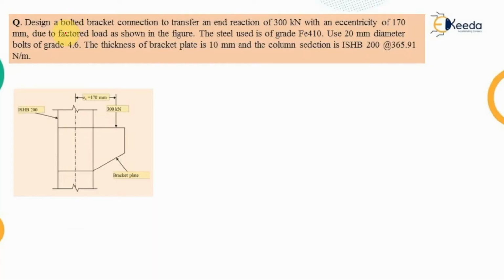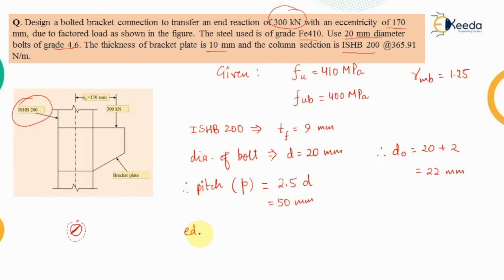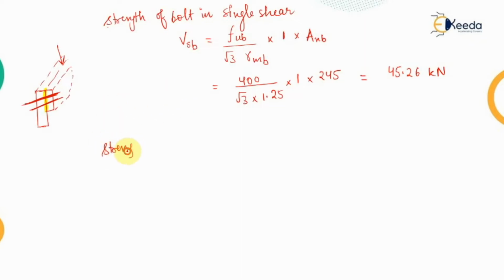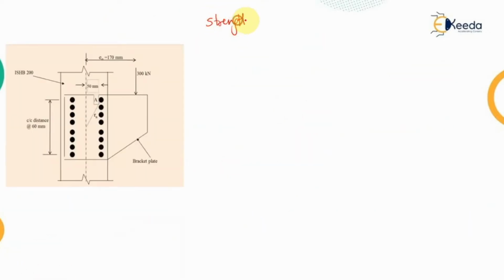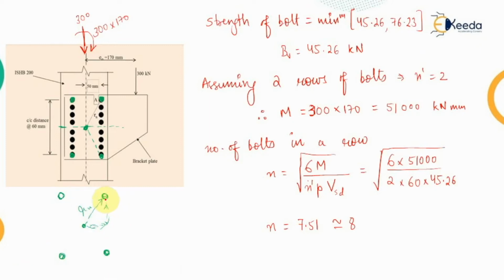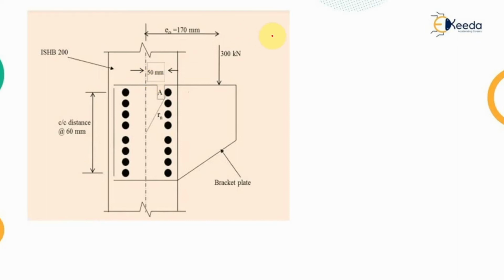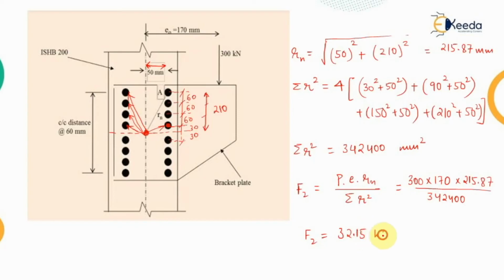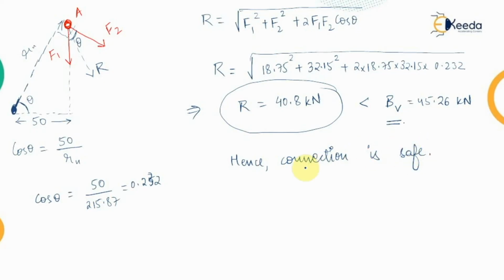Numerical on Bracket Connection Type I - Design of Connections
Video Name -  Numerical on Bracket Connection Type I

Chapter - Design of Connections

Happy Learning